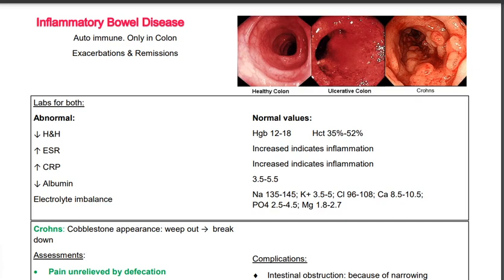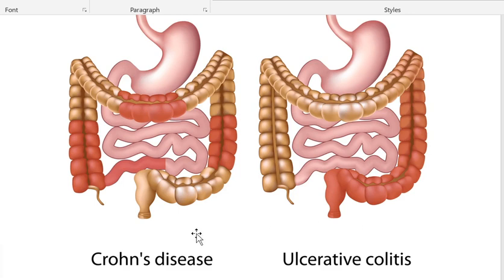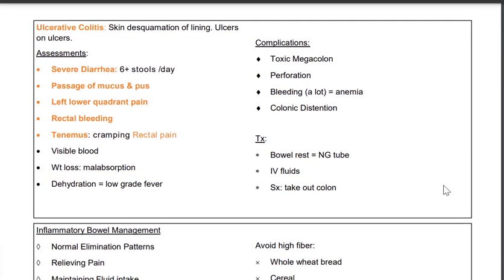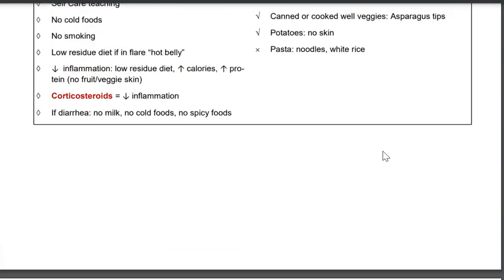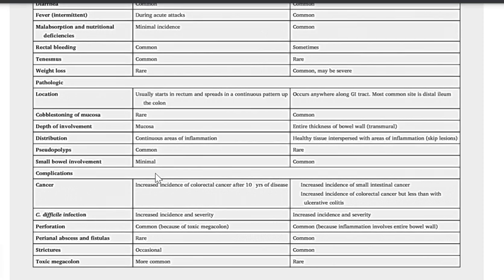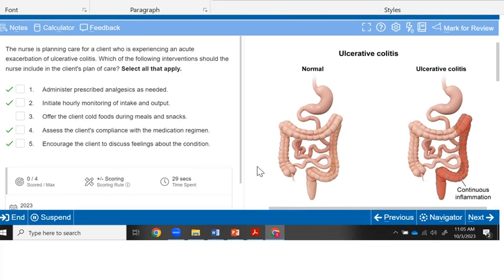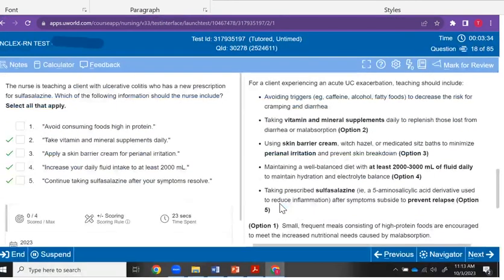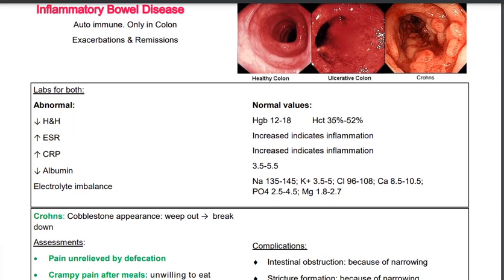Inflammatory Bowel Diseases, Crohn's and Ulcerative Colitis 10 3 23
This short video will help nursing students understand  what they need to know regarding inflammatory bowel disease, Crohn's and Ulcerative Colitis. @Coach Tammy BSN, RN